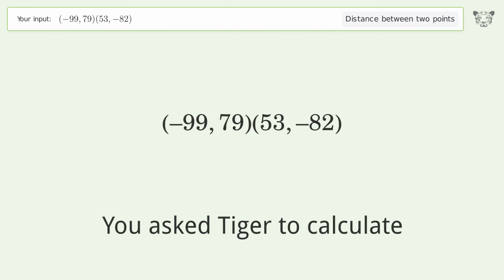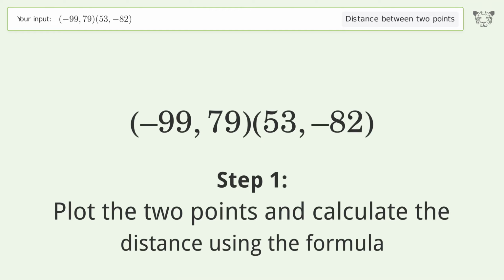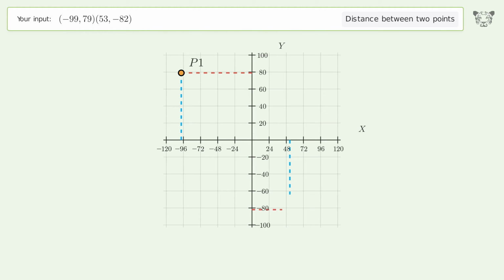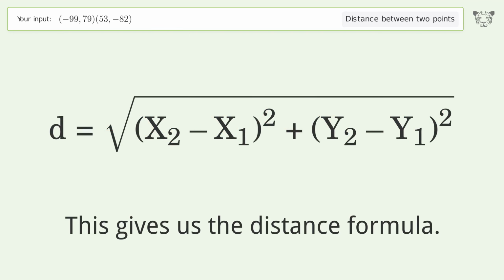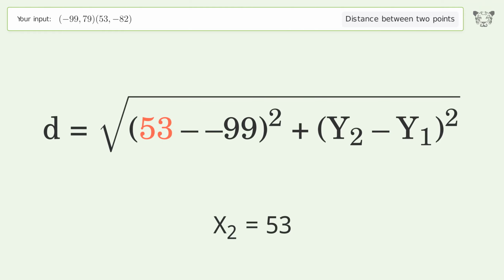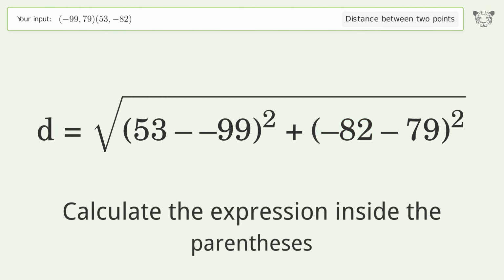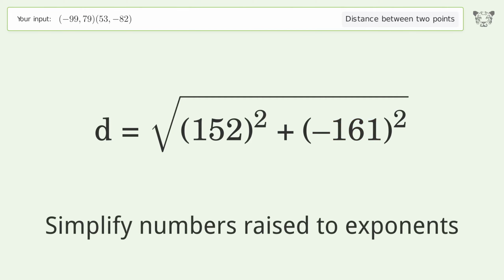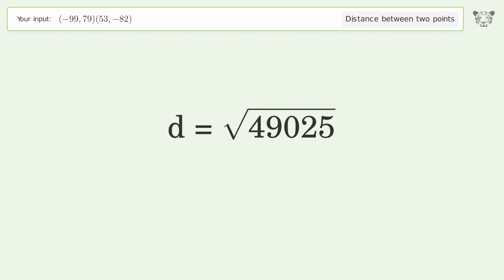Find the distance between two points p1 (-99,79) and p2 (53,-82): Step-by-Step Video Solution